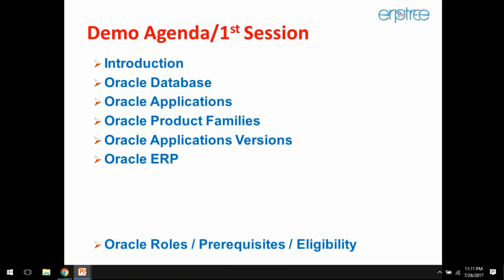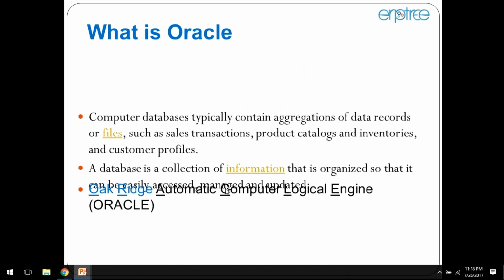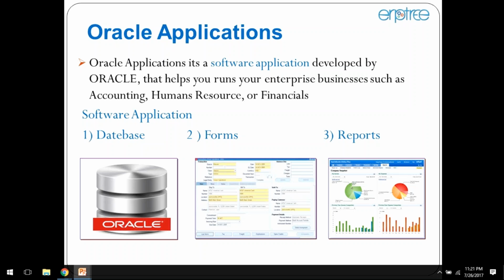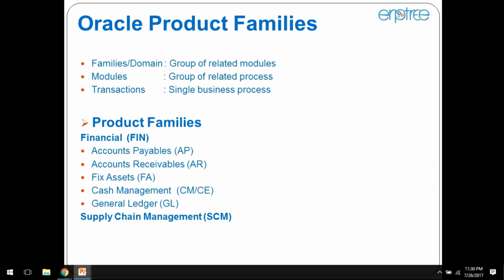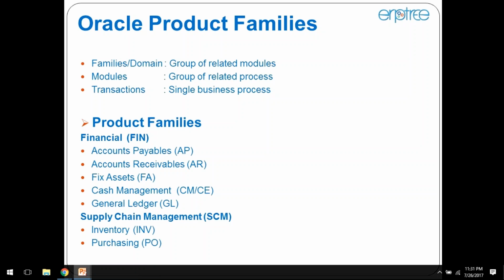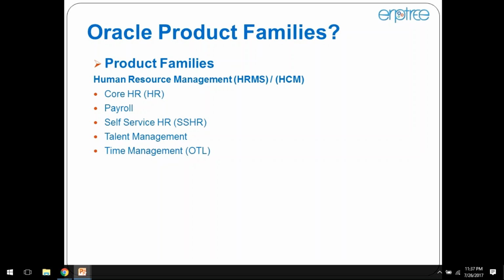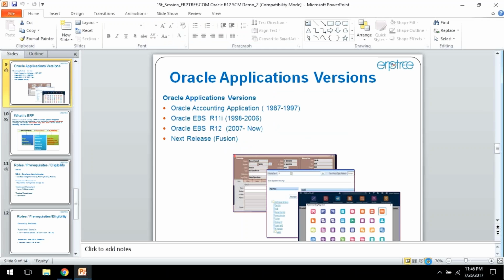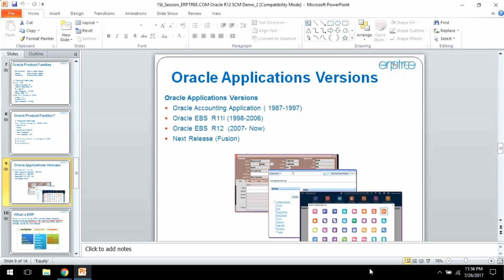Oracle SCM Functional Training